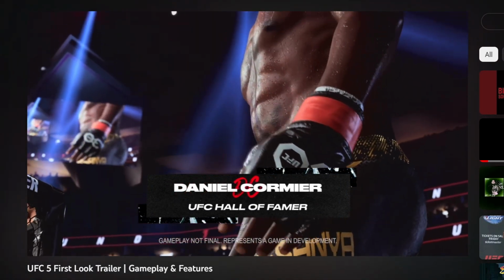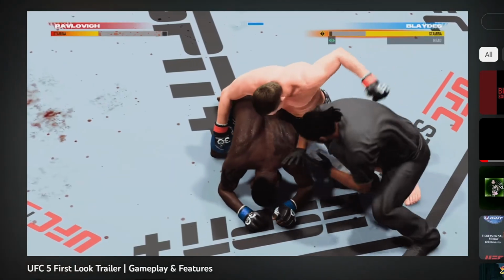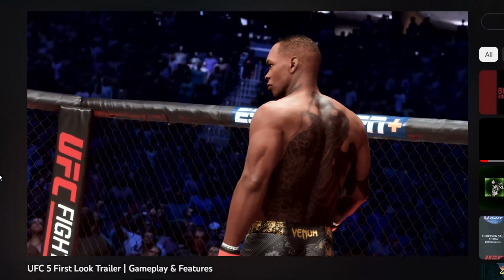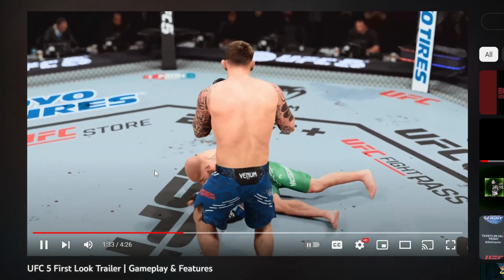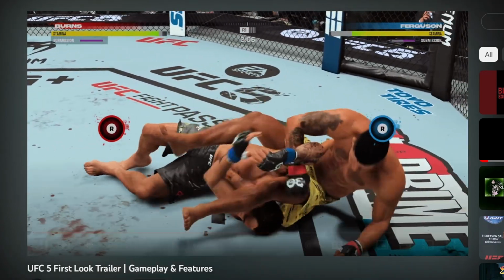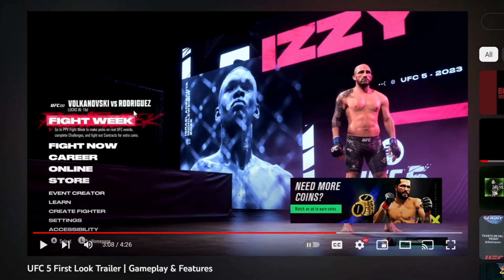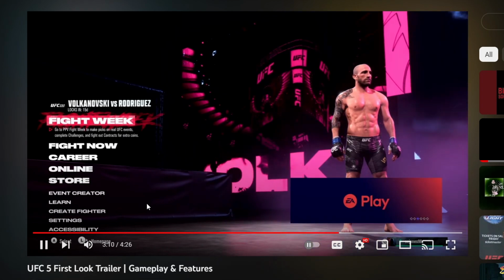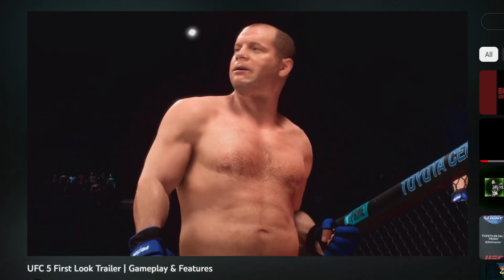UFC 5 First look gameplay footage